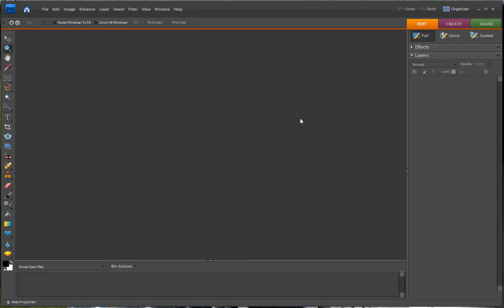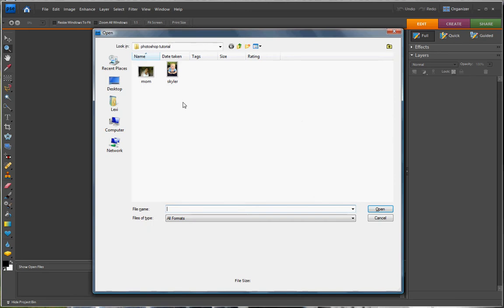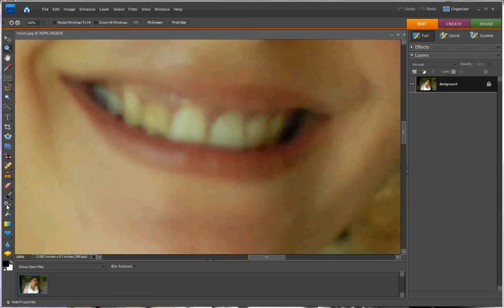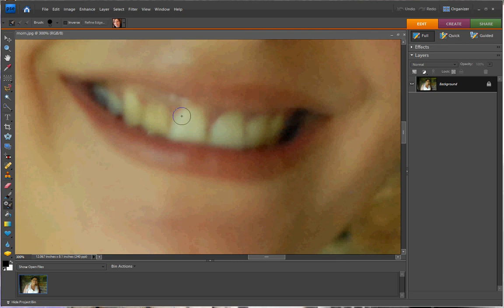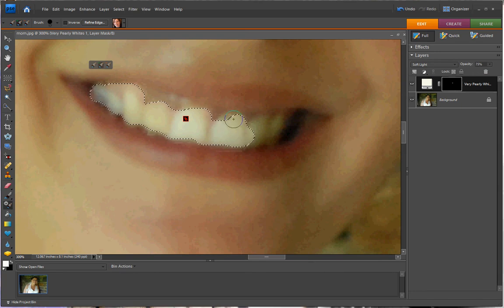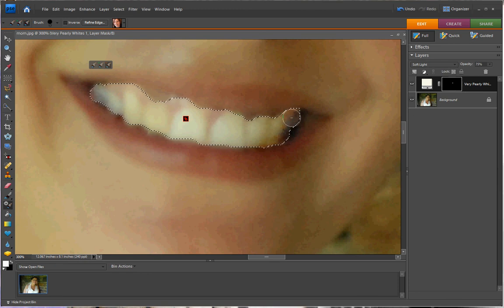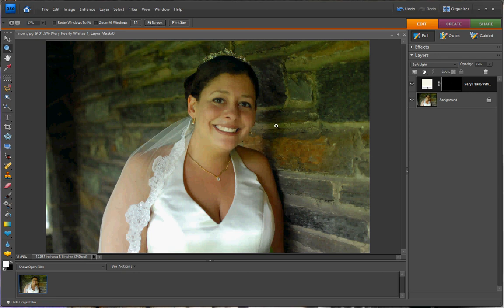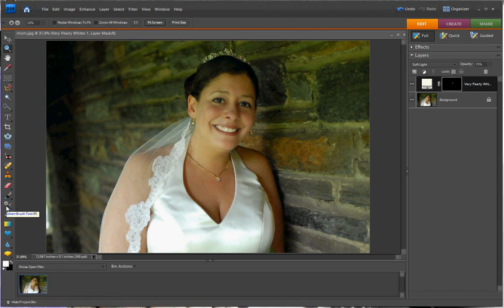Photoshop Element 7 Very Pearly Whites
How to use the smart tool to brighten a smile